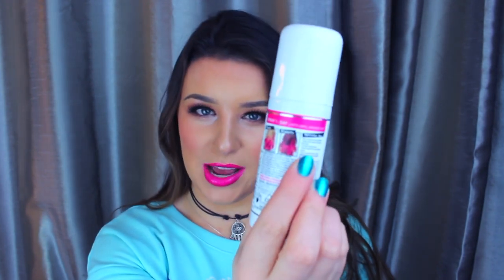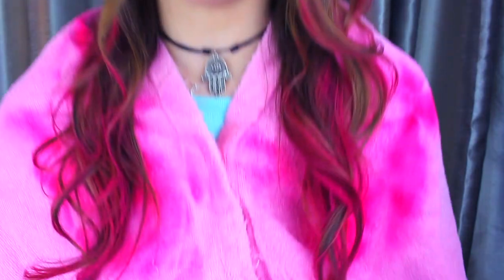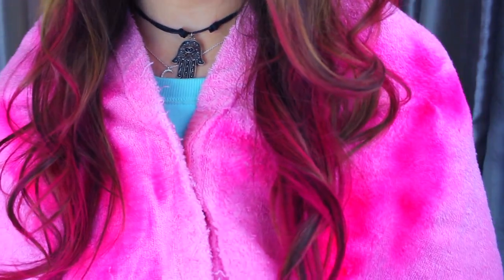TRYING LORÉAL COLORISTA 1 DAY HAIR DYE! WOW!!! | Tarabella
The L'Oreal Pairs Colorista Semi-Permanent Spray! Trying the new Loreal Pair Colorista Spray Semi-Permanent hair dye for the first time. So Loreal Paris brought out a new semi-permanent hair dye spray and I'm so excited to try it! Let me know what you think of the results???

I'd be so grateful! Also give this video a THUMBS UP as that helps me out a lot xx